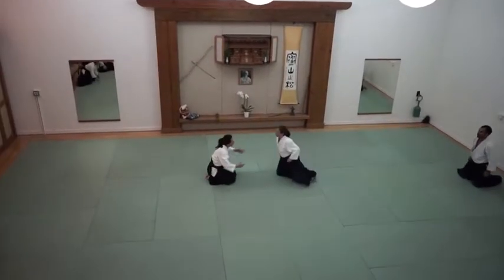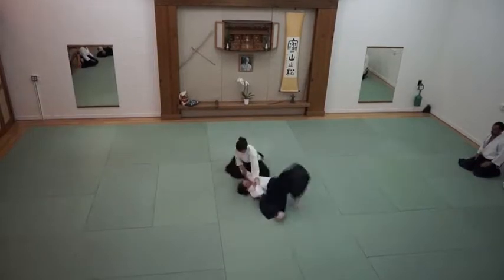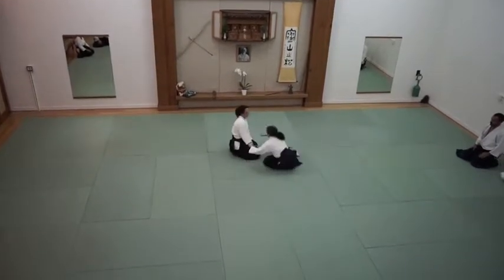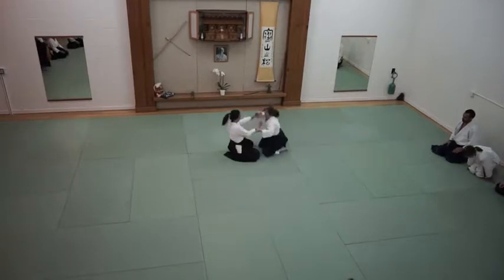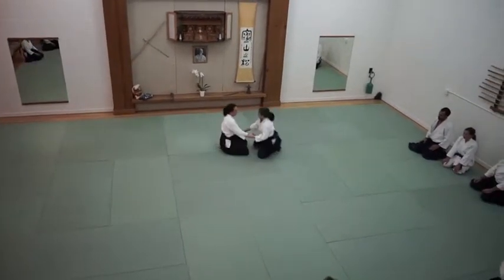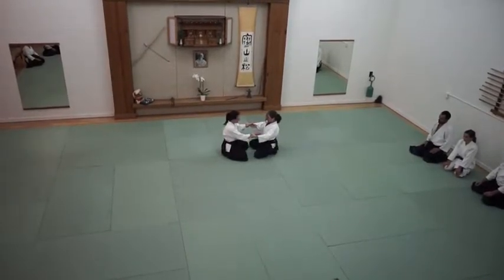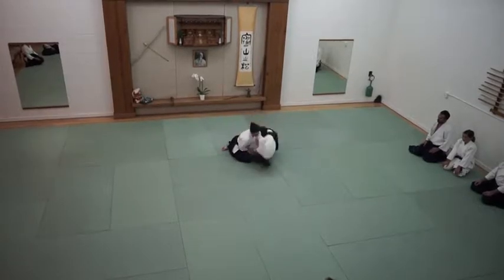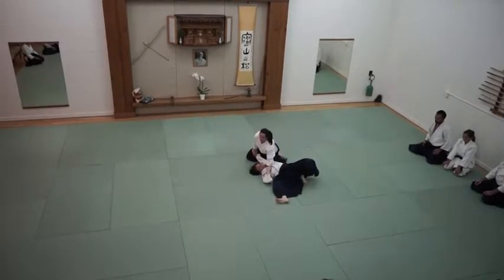Malory Graham (teacher) - uke: Anna Gallagher - kokyudosa